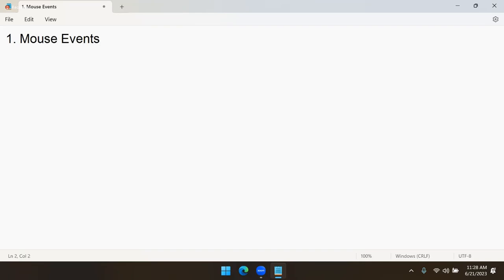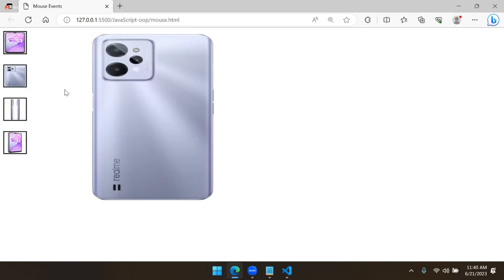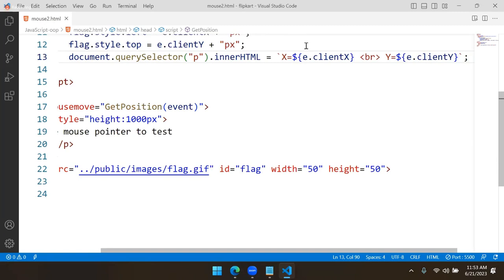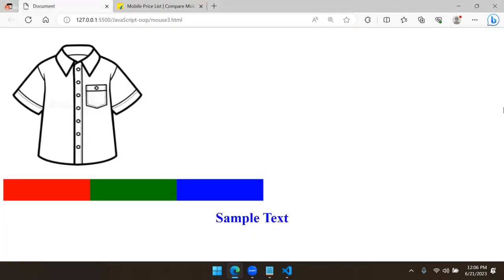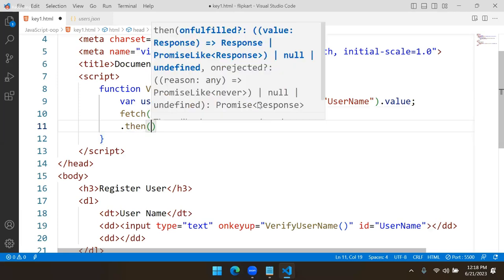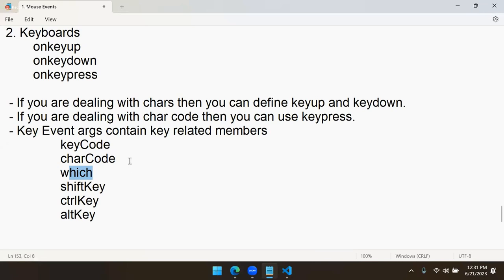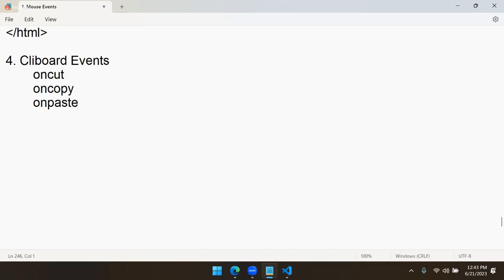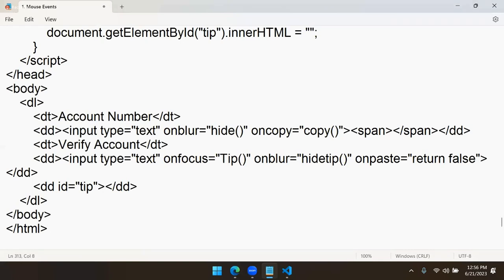UI ( HTML, CSS, JS, J Query , MONGO DB ) SESSION 71